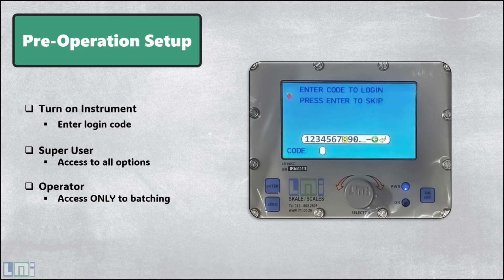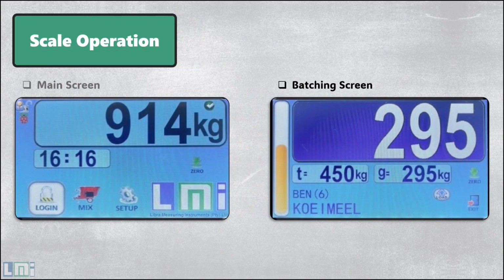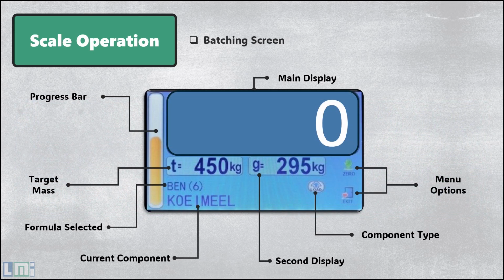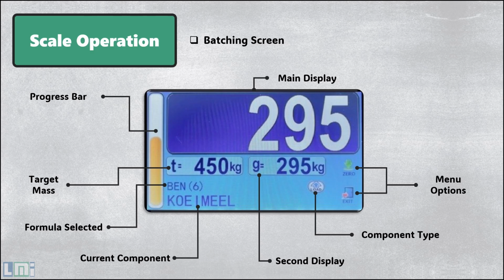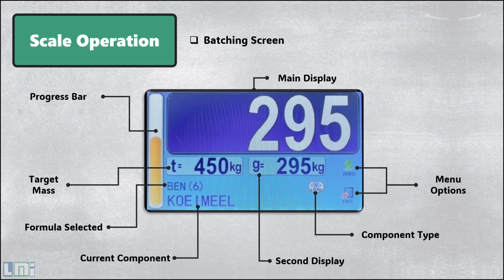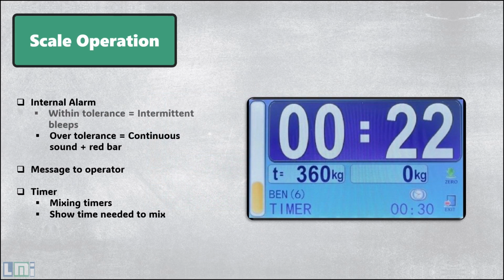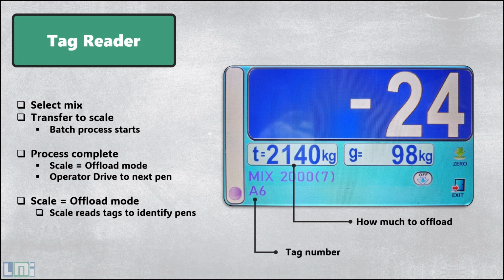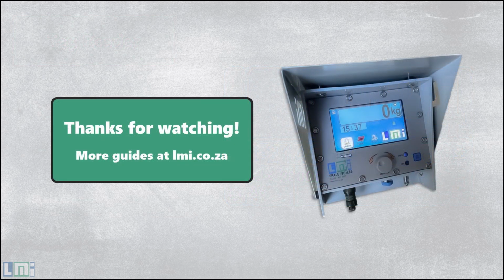LMI LS1000D Feed mixer Scale Instructional Guide Scale Operation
In this guide, we will take your through the Operation of your LS1000D .

Introduction 00:00
Pre-Operation Setup 00:14
Scale Operation 00:50
Tag Reader 03:00